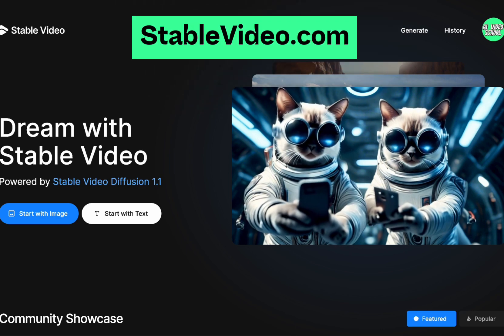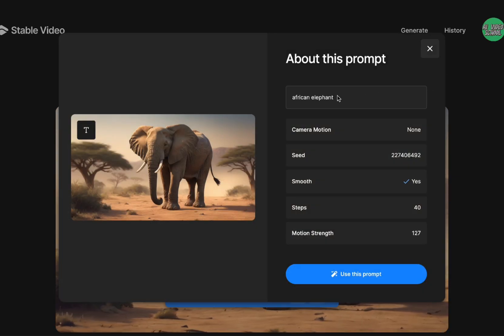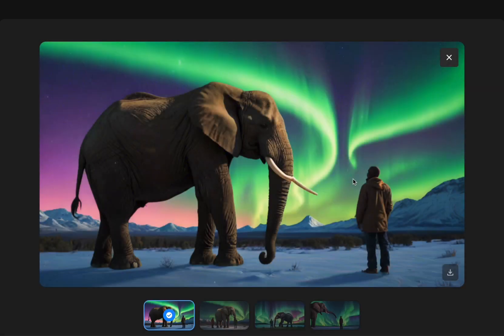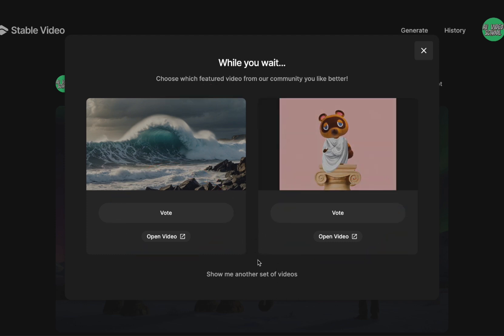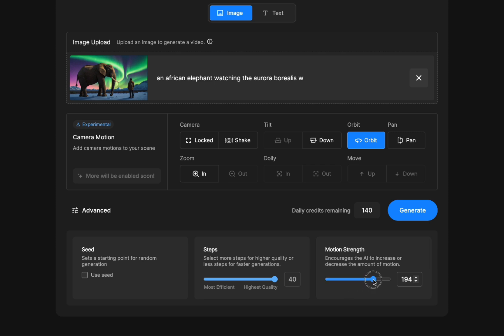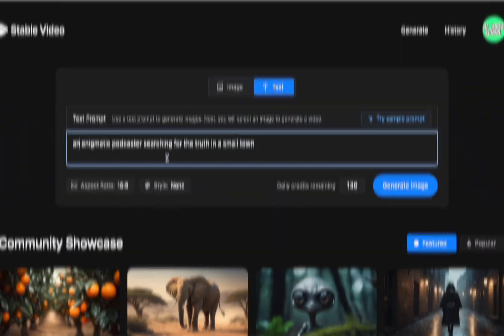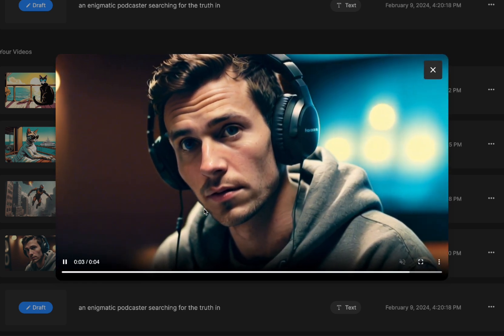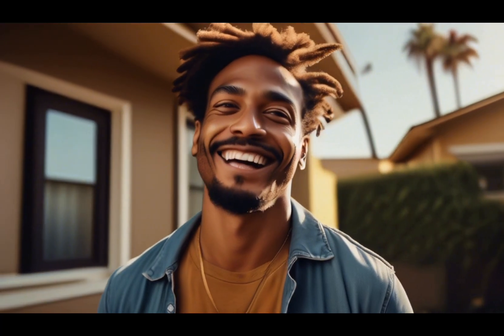Sneak preview of Stable Video - A Guided Tour of the Private Beta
00:09 Going over the generative AI UI
02:34 Text to image (Elephant aurora borealis)
03:42 "While you wait..." (Will this be used to serve ads? I go deep on this because it's important)
07:05 Inclusive AI prompt test ("spy")
07:55 Inclusive AI prompt test ("podcaster")
08:47 Image to video
09:27 Cats (reminder to save your preview images)
10:26 Testing out content filters
10:48 My thought on why generation platforms will be where everyone spends their time in the future